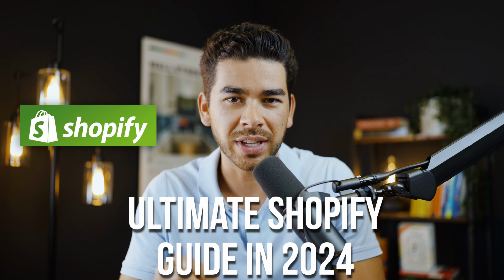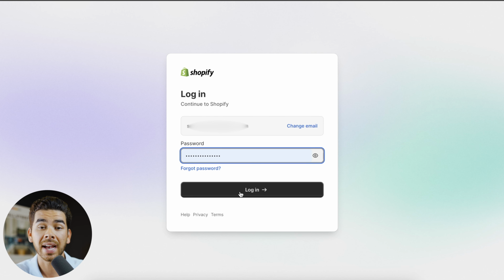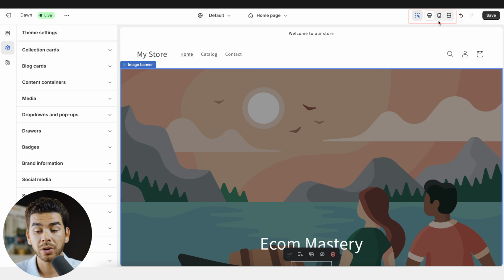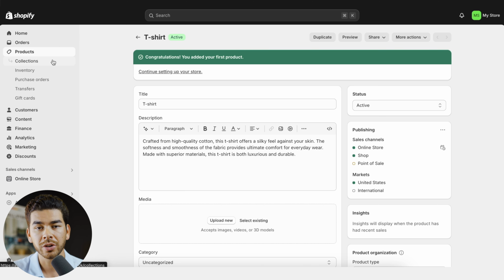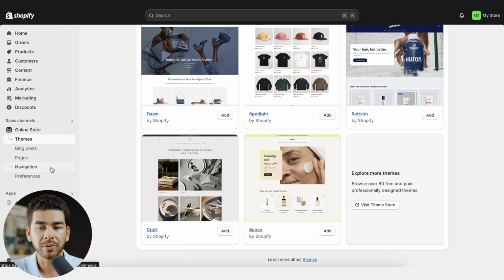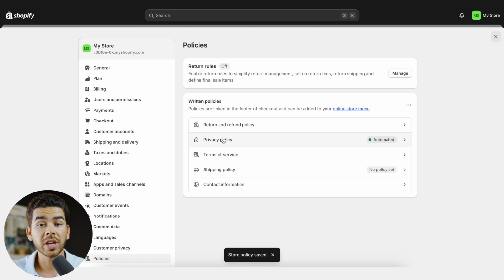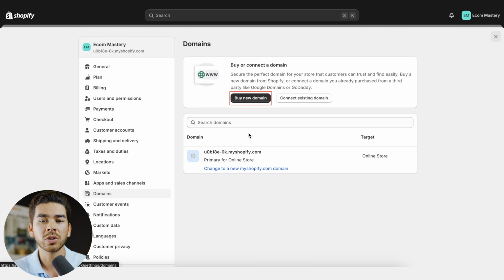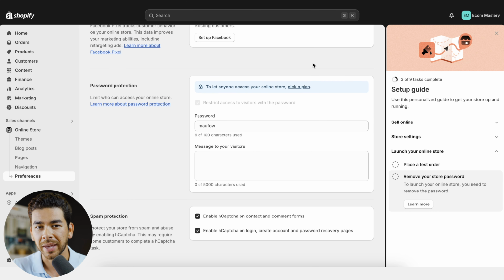The ULTIMATE Shopify Guide: How To Build an Ecommerce Business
In this video, I go over the ultimate Shopify guide, showing you how to build a successful ecommerce business from scratch. We'll cover everything you need to know, from optimizing your Shopify store for conversions to increasing your average order value and creating an effective marketing strategy. Whether you're just starting out or looking to take your existing store to the next level, this guide will give you all the essential steps to grow a thriving ecommerce brand.

Be sure to watch this video all the way as I cover crucial topics like website optimization, setting up a seamless customer experience, boosting your conversion rate, and growing your average order value. You'll also learn how to use organic social media, email marketing, and paid ads to drive traffic to your store. I share actionable strategies for increasing your returning customer rate and establishing a solid brand presence on platforms like Instagram, TikTok, and Facebook.

By the end of this video, you'll know exactly how to create a high-converting Shopify store, boost your average order value, and develop a successful marketing strategy. With the right tools and tips, you can optimize your ecommerce store, drive consistent traffic, and increase sales. Make sure to apply these strategies to take your Shopify business to new heights and achieve long-term success.

– Sam

Timeline:
0:00 - Introduction
0:20 - Shopify Sign Up Process
2:38 - Customizing Theme
3:40 - Adding Products
5:05 - Creating Collection
6:17 - Adding Collection to Store
6:43 - Navigation
7:12 - Store Settings
10:27 - Pricing & Plans
11:14 - Removing Store Password
11:56 - Conclusion